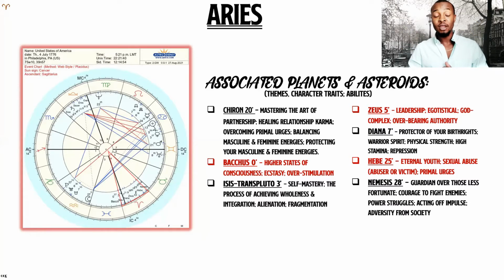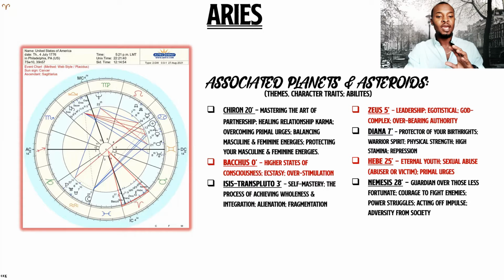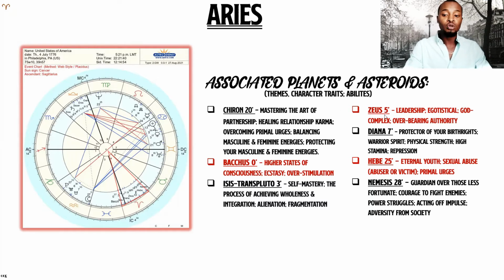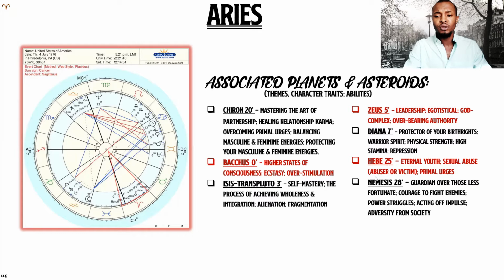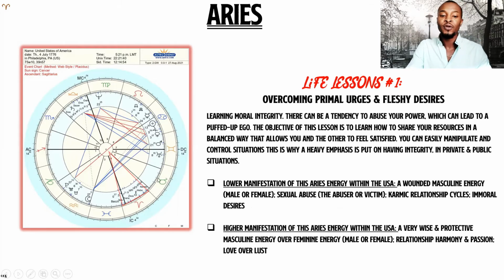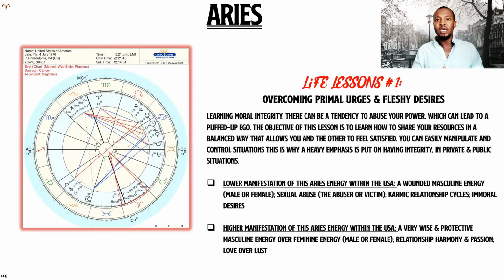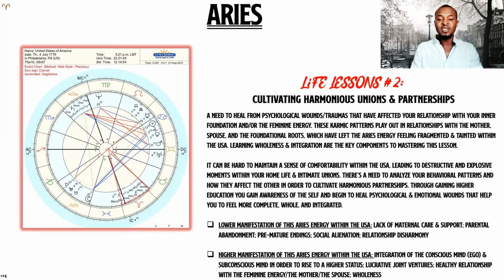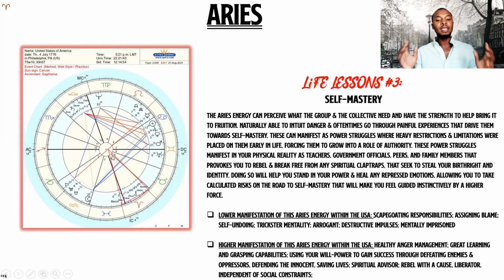THE UNITED STATES OF AMERICAS NATAL REPORT: THE ROLE OF ARIES IN THE USA!!! (PART 3)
*ADJUST QUALITY BY CLICKING ON SETTINGS
* ZOOM IF NEEDED

TIMESTAMPS:
THE BREAKDOWN OF ASSOCIATED PLANTS & ASTEROIDS: 3:30
LESSON #1 OVERCOMING PRIMAL URGES & FLESHLY DESIRES: 19:34
LESSON #2 CULTIVATING HARMONIOUS UNIONS & PARTNERSHIPS: 26:00
LESSON #3 SELF-MASTERY: 33:49

Mental Therapy?

OR